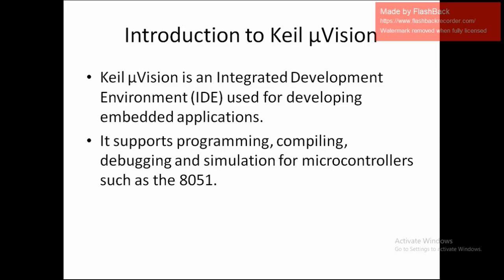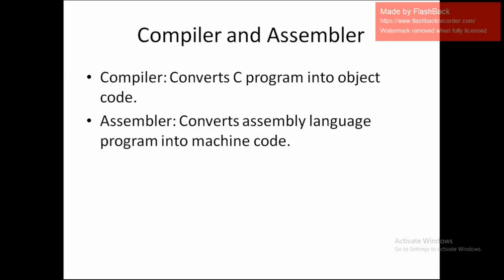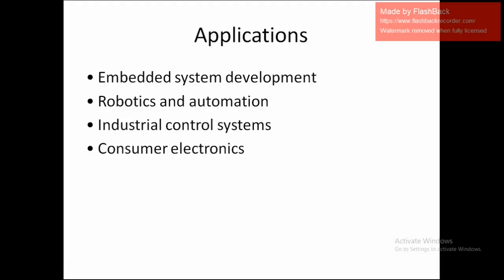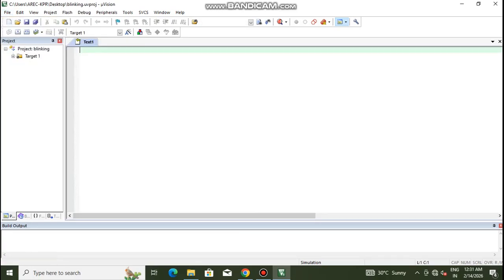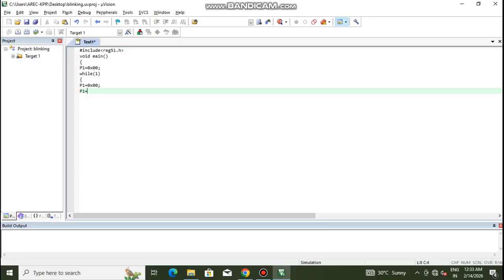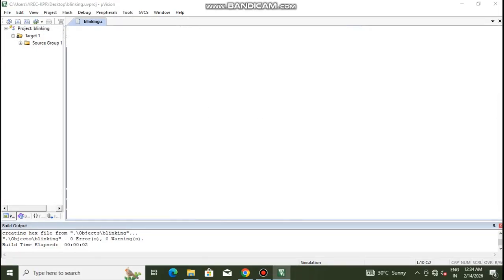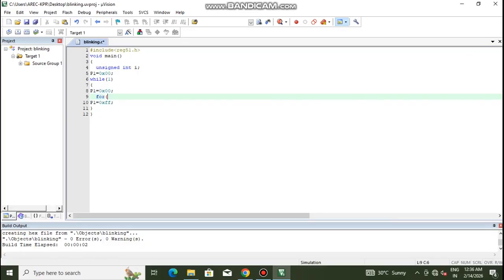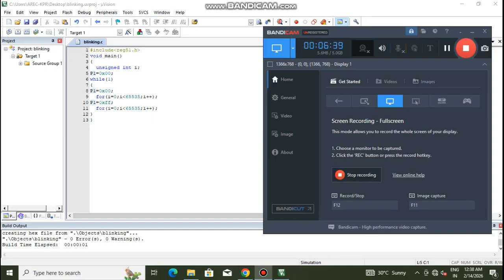Embedded Systems Training using Keil C – Placement Oriented Program and certification course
Embedded Systems Training using Keil
This video explains our Embedded Systems Training Program using Keil µVision for 8051 Microcontroller designed especially for engineering students and fresh graduates who want to build a career in Embedded Systems and Electronics industry.

The training focuses on practical learning, programming, and real-time applications so that students gain industry-ready skills for placements.

🔧 Tools Covered
• Programming using Keil µVision IDE
• 8051 Microcontroller programming in C
• Embedded C fundamentals
• Interfacing concepts and real-time applications

📘 Topics Covered
• Introduction to Embedded Systems
• Architecture of 8051 Microcontroller
• Embedded C Programming
• Digital I/O Programming
• Timers, Interrupts and Serial Communication
• Interfacing LEDs, LCD, and Sensors

🎯 Why This Training?
✔ Placement-oriented training
✔ Guidance for mini and final year projects

• ECE / EEE / EIE Engineering Students
• Diploma Students
• Final Year and Fresh Graduates

FOR PLACEMENT TRAINING and DEVELOPMENT CALL

EXPERT AGENCIES
Registered Under SSI – Government of Tamil Nadu
145/A, Moven Street, Sorathur Village and Post,
Panruti [T.K], Cuddalore District, Tamil Nadu - 607805,